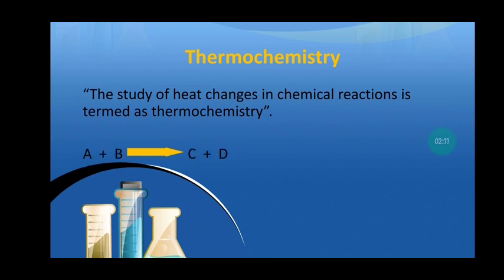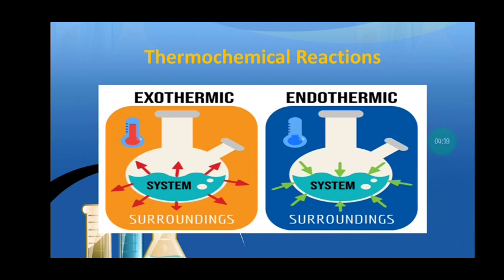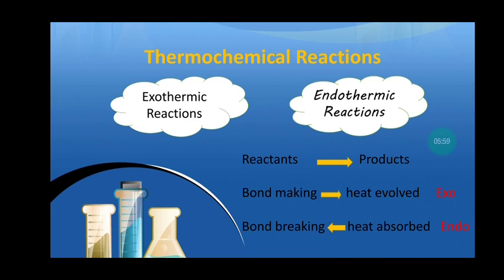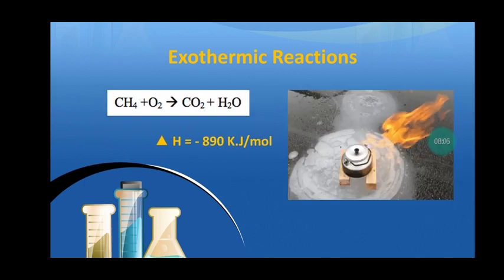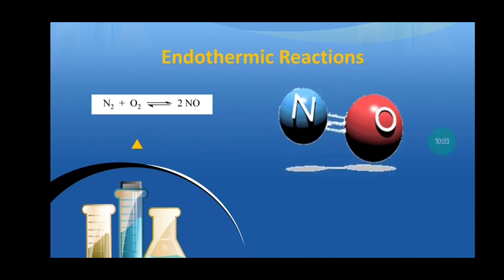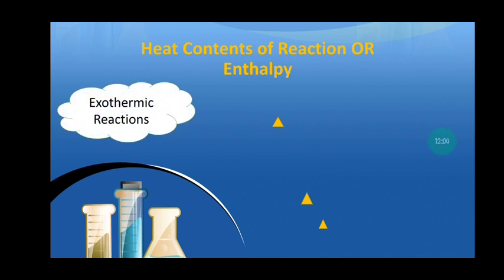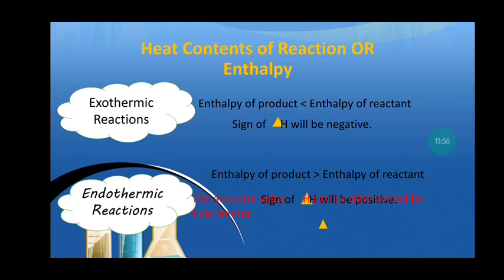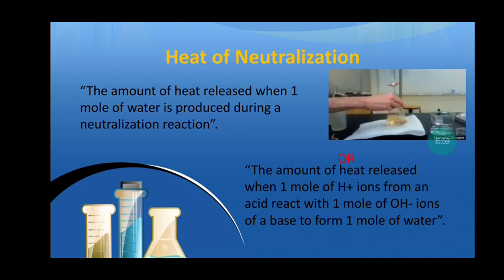Chemical Energetics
Class X Sindh Text Book Board
Subject: Chemistry
Topic: Chemical Energetics